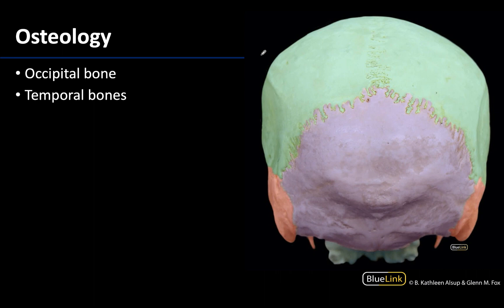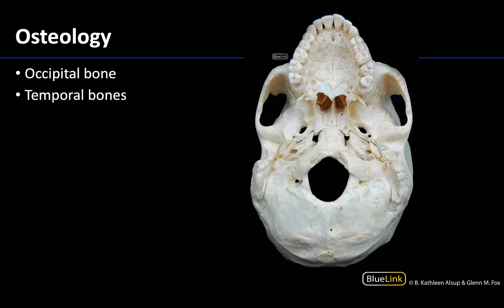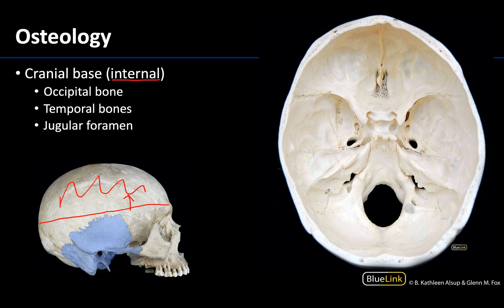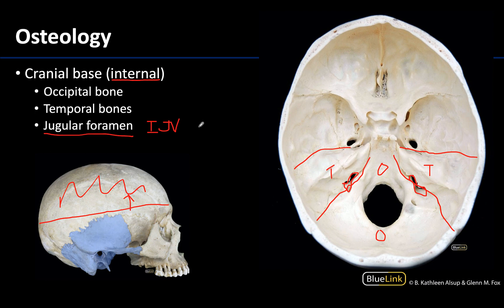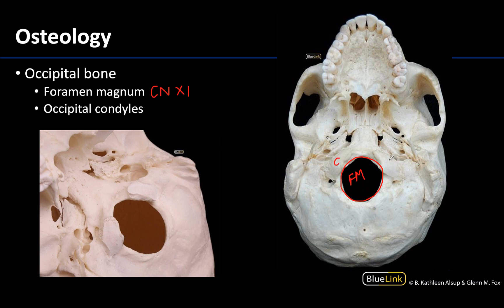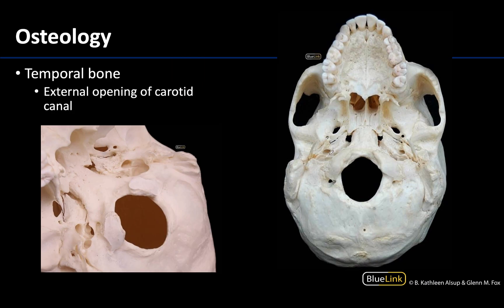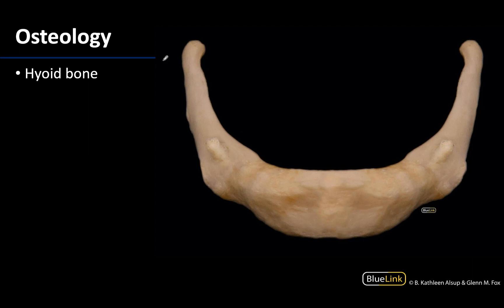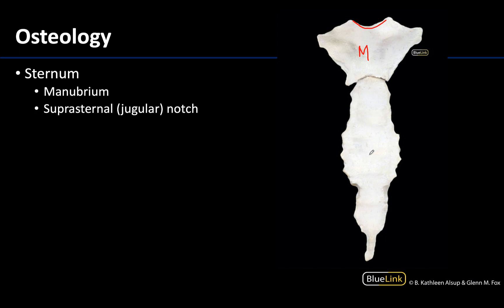Anterior Neck - Osteology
Video describing tips to best identify the osteology associated with the anterior neck in relation to the supplemental dissection videos for the DENT 545 Dental Head and Neck Anatomy course at the University of Michigan.